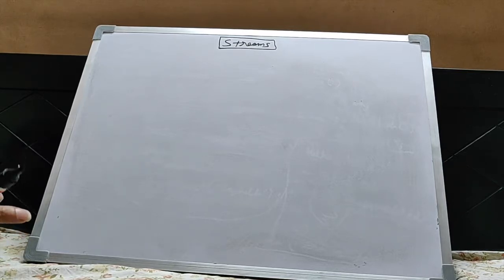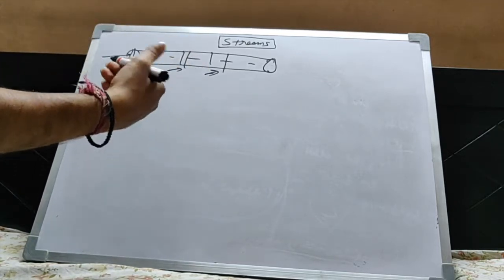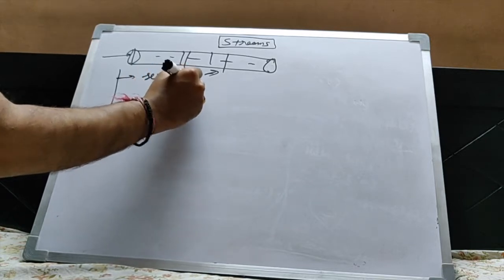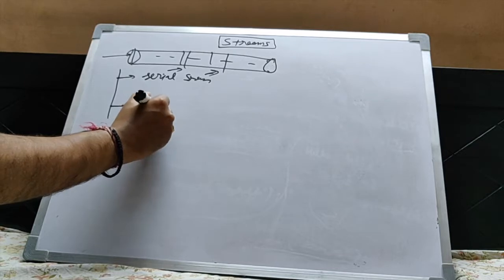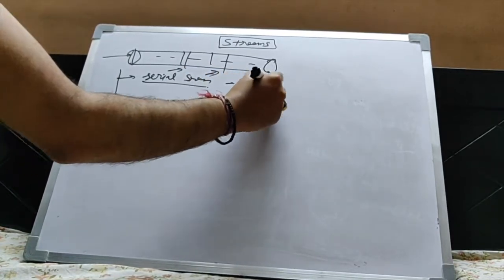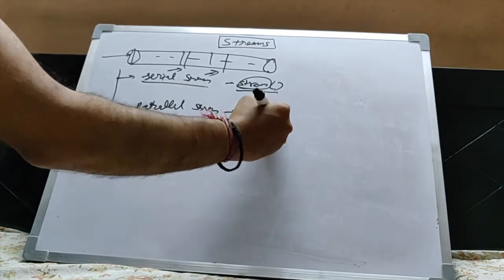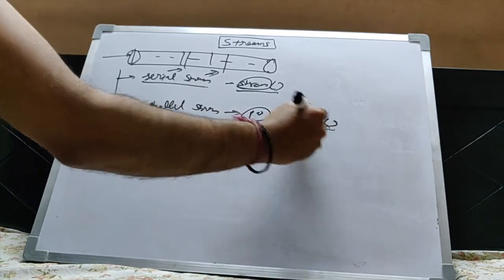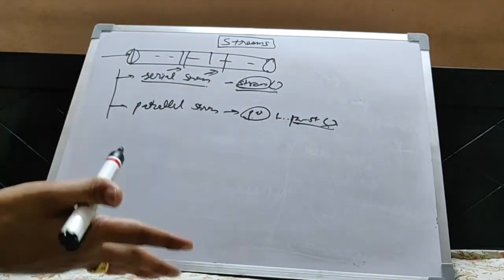Streams in Java 8